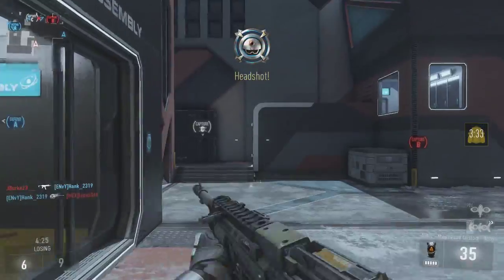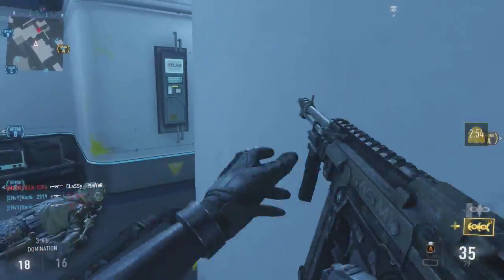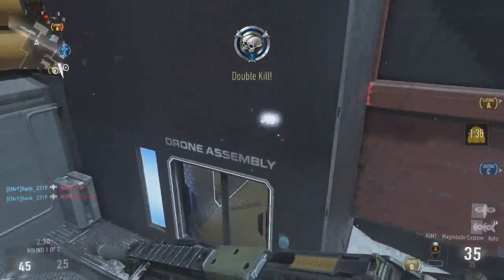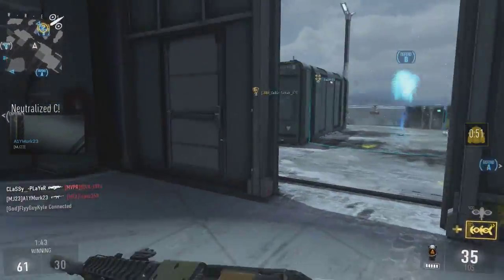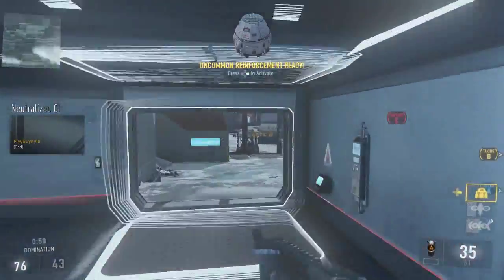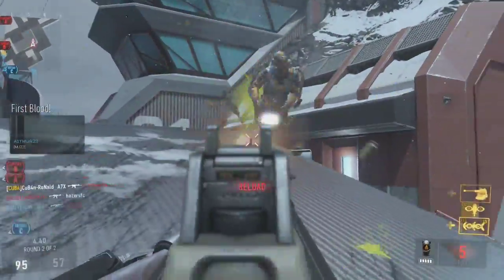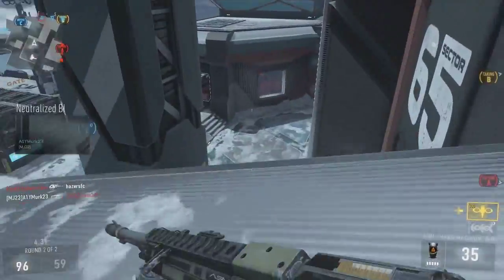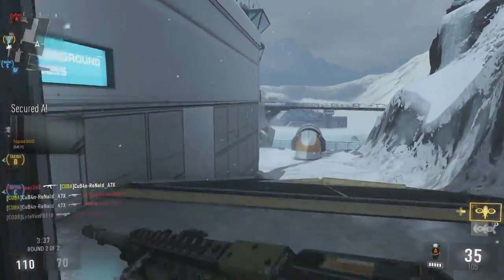Countdown to Black Ops 3 ep. 2: Throwback Maps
Episode 2 of my countdown to Black Ops 3. Todays topic is the idea of bringing back classic maps in DLCs.